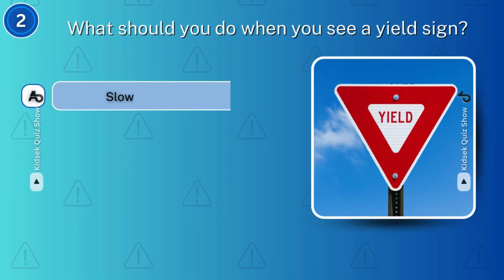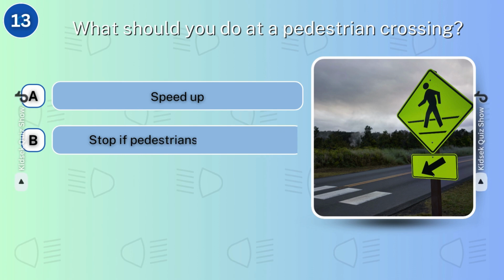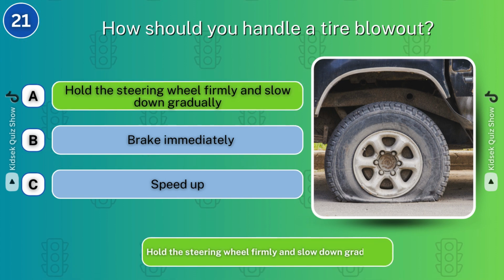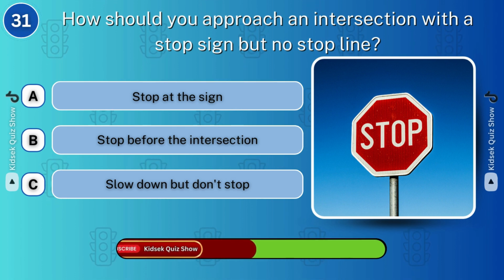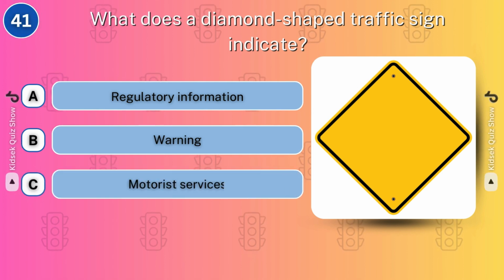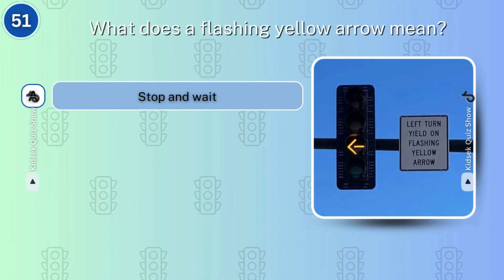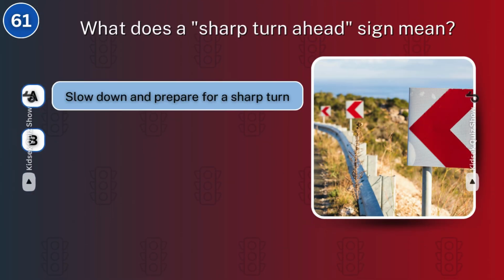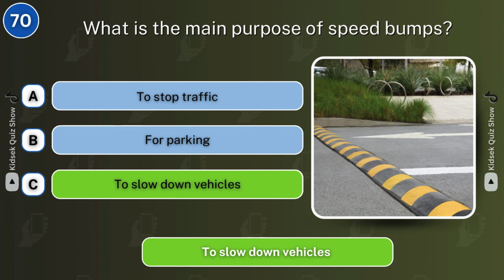How well do you know the rules of the road | Interactive Driving Quiz 🚸🚦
Are you confident in your knowledge of road rules and driving safety? Put your skills to the test with our "How Well Do You Know the Rules of the Road" interactive driving quiz! This engaging video will challenge your understanding of various traffic signs, road regulations, and safe driving practices.

In this quiz, you will face a series of questions designed to test your knowledge on essential driving rules. Whether you're a new driver, preparing for your driving test, or just looking to brush up on your road safety knowledge, this quiz is perfect for you. From identifying traffic signs to understanding the right-of-way, this video covers all the critical aspects of driving.

Watch the video, answer the questions, and see how well you score. Don’t forget to share your results in the comments and challenge your friends to beat your score. Remember, being knowledgeable about road rules not only helps you pass your driving test but also ensures you stay safe on the road.